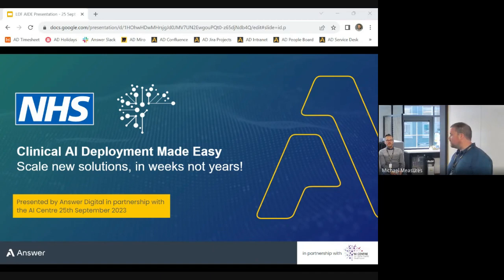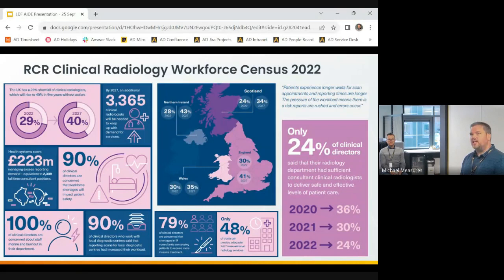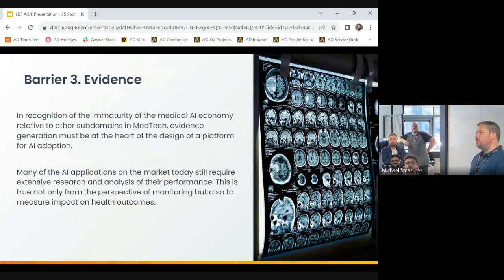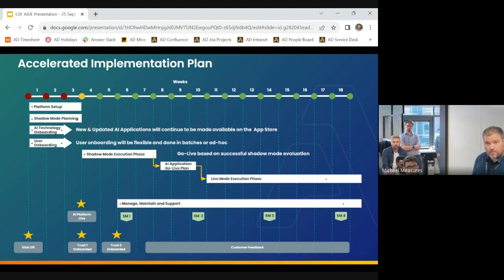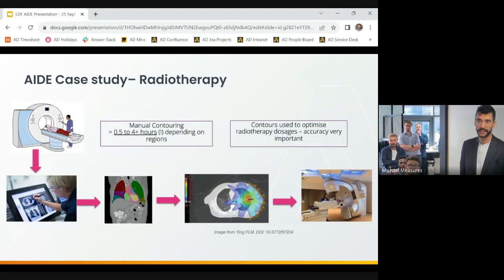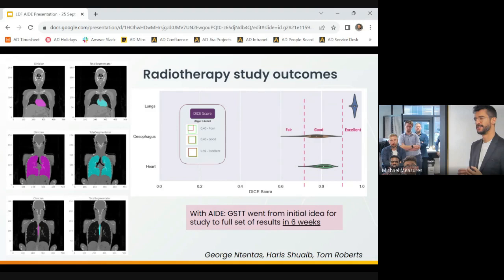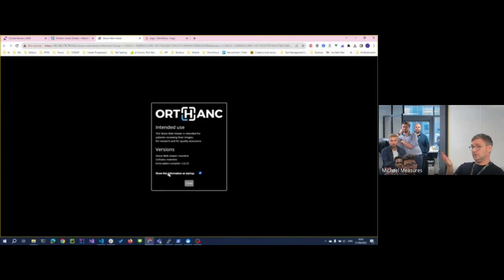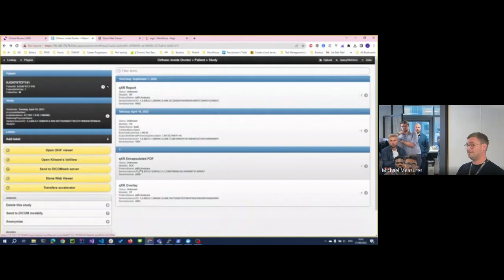Clinical AI Deployment Made Easy: Scale New Solutions In Weeks, Not Years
*This talk was given as part of Leeds Digital Festival 2023.*

AI will transform healthcare delivery and improve patient outcomes, but currently there are too many barriers that hinder its accelerated adoption at scale.

In this session, you’ll hear about the experience the speakers have gained at the NHS’s AI Centre for Value Based Healthcare and learn directly from those helping drive the change needed to overcome the barriers of scaling AI deployment in healthcare.

This technology is ready to scale now and available for AI model researchers, healthcare providers and AI companies to accelerate adoption.

Presenters:

• *Matthew Allinson* - Engagement Manager, AI Centre for Value Based Healthcare
• *Michael Measures* - Director of Technology, Answer Digital